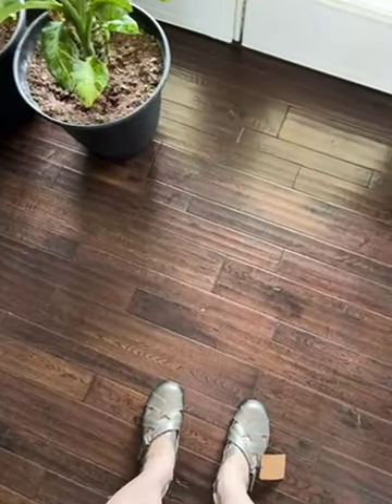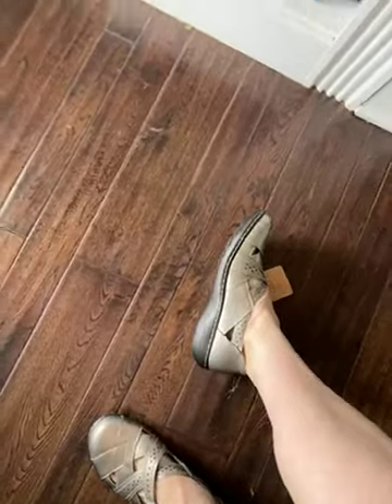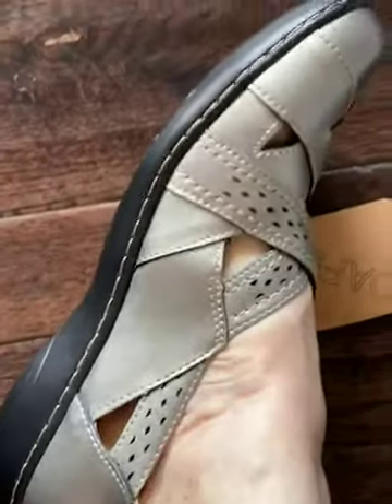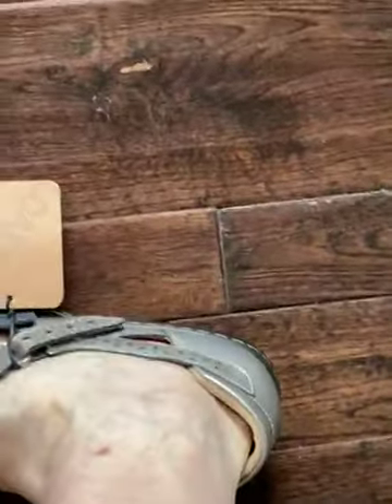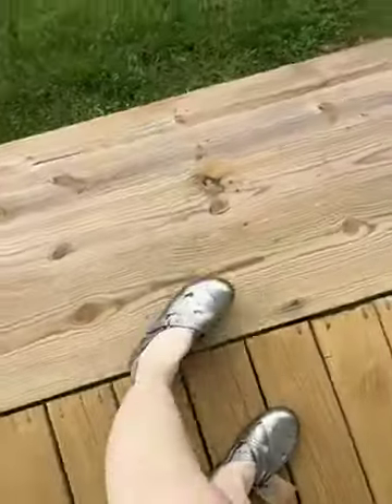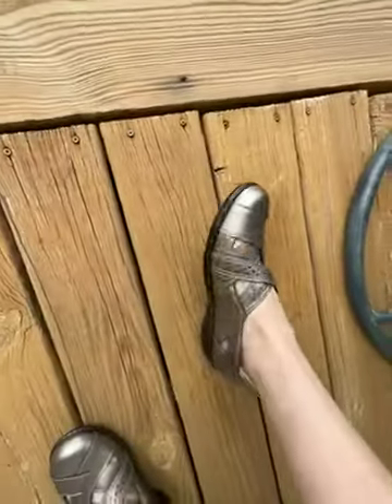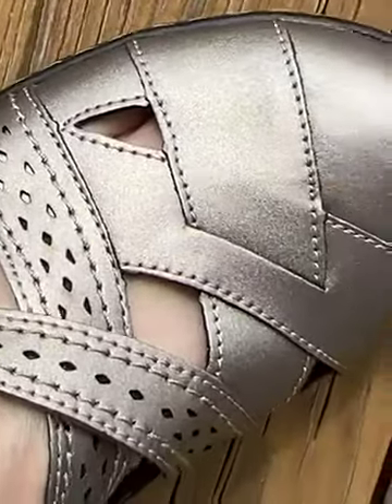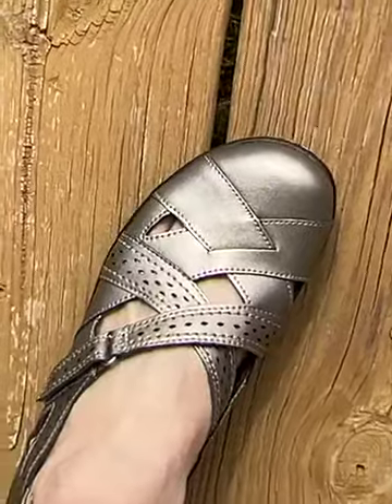Ahico Women's Classic Leather Loafer Review, See true color, all pictures taken in natural daylight!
✅ Current Price & More Info (US)